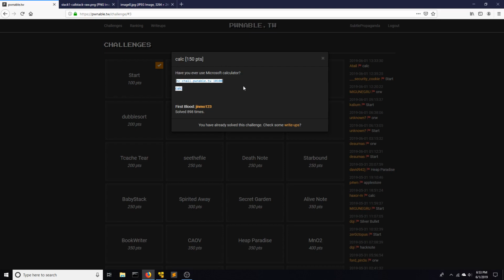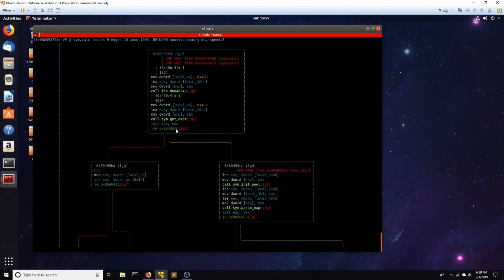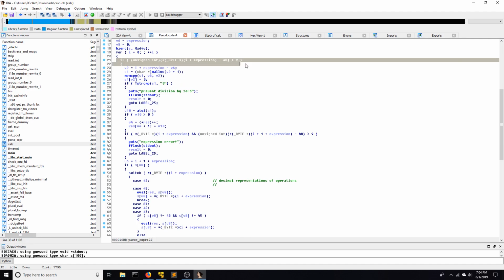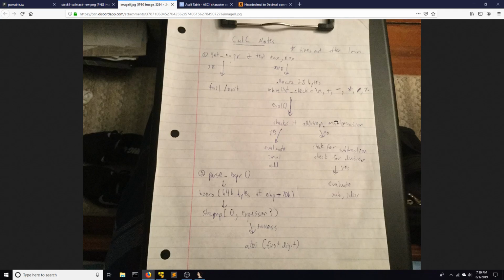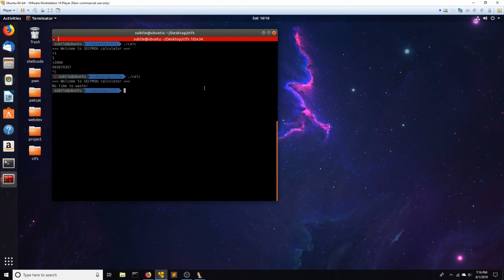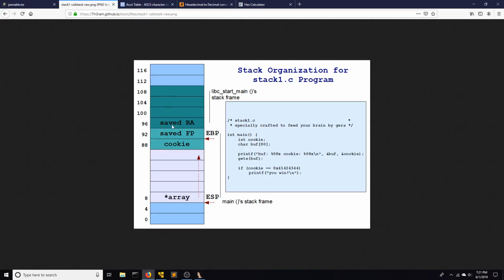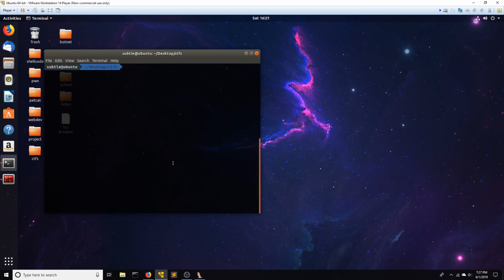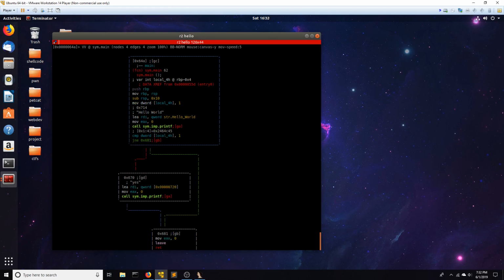Reversing and ROPing a Calculator ((pwnable.tw))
The hardest CTF I have ever done, took almost a month. This one really helped me understand how RE works and how arbitrary write vulns can manifest themselves in real programs. Again sorry for any incorrect explanations, trying to put thoughts into words can be hard.